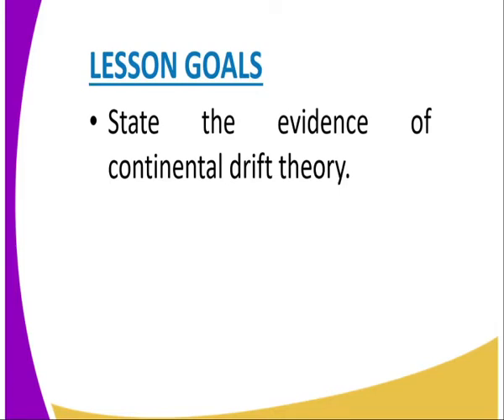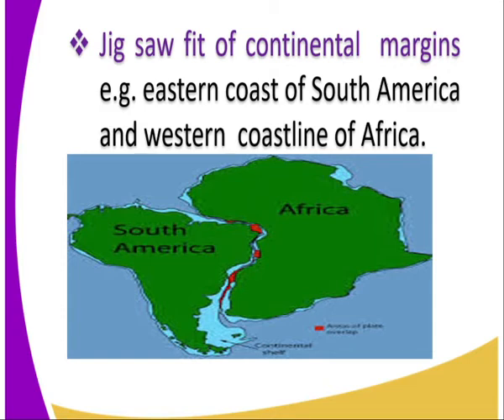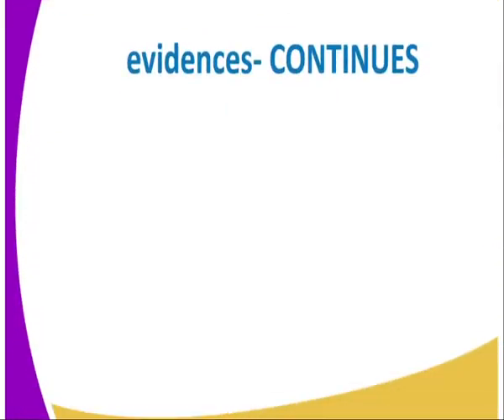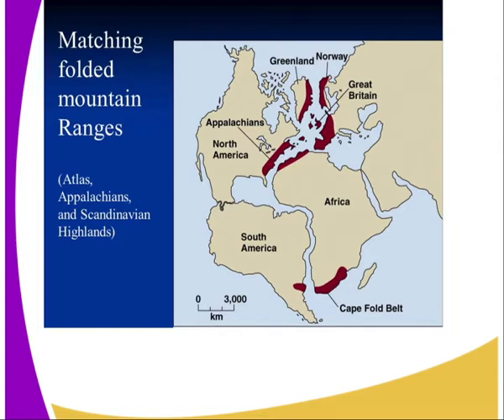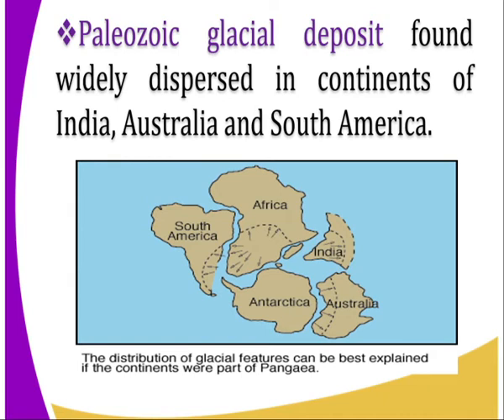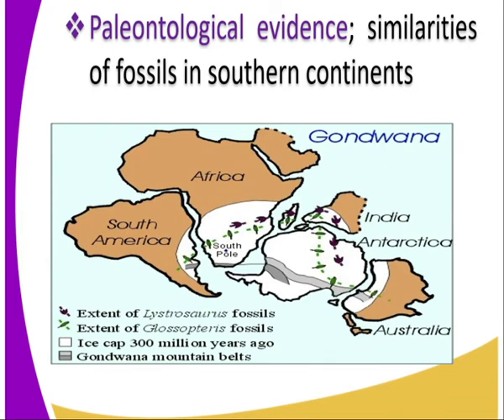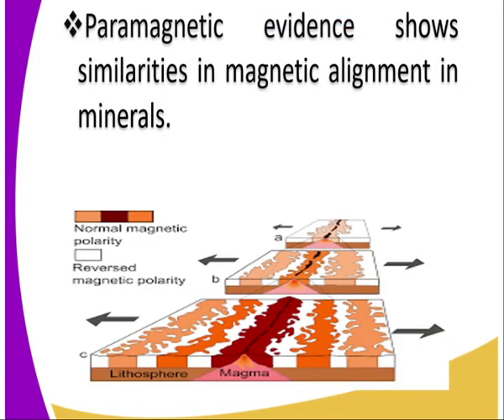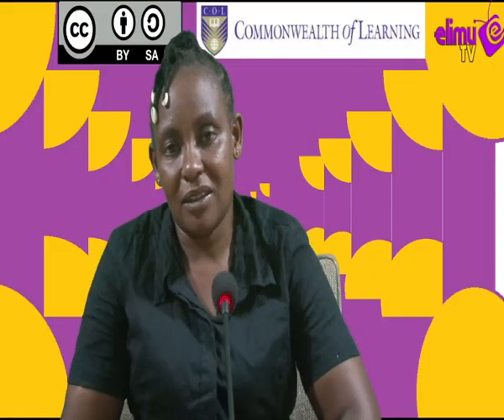Geography form 2,internal land forming processes cont....lesson 5